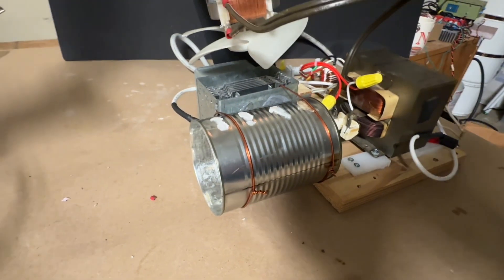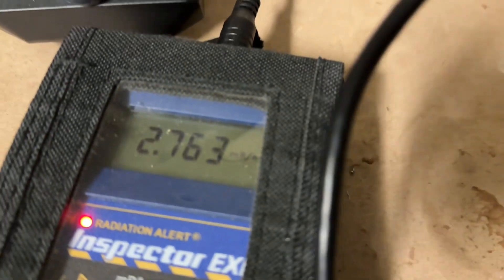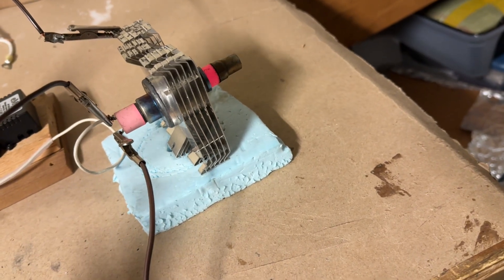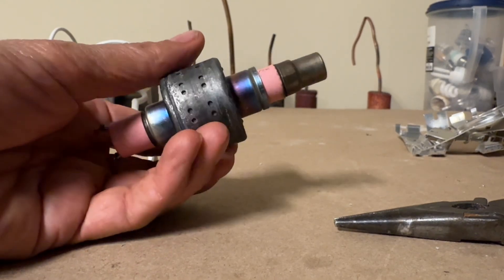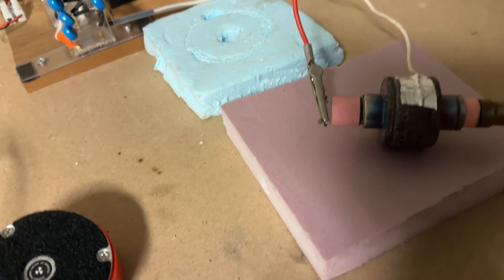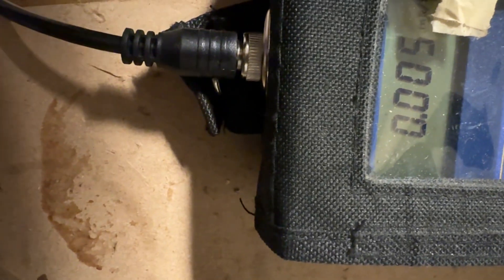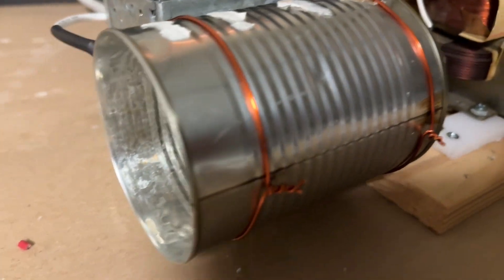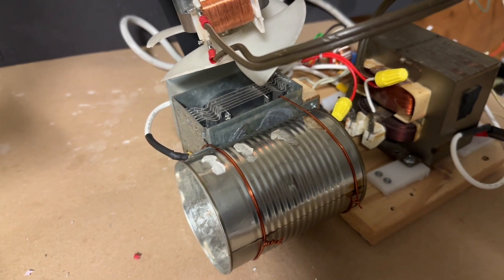Magnetron X-Ray Tube- Comments Addressed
In the following video, user comments are addressed to try a new set of magnetron experiments. In the first part of the video, the magnets are removed from the magnetron and the effect on x-ray production is observed. Following this, the cooling fins are removed producing a dramatic 55x increase in x-ray output. The power source is a DC power source with a 40 kV output. One of the reasons why the x-ray output increases so much with removal of the cooling fins is likely related to the sharp edges and large surface edge area of the fins producing significant corona discharge losses and resulting voltage drop below 40 kV. In a side experiment, there was no x-ray production when the magnetron x-ray tube was powered at 20 kV.

The effect of reversing the polarity - that is connecting the positive of the high water supply to the cathode and the negative of the high voltage supply to the anode was also observed with some interesting results. Towards the end of the video, helpful comments regarding microwaves in a tin can ( earlier video) were addressed by redoing the experiment and placing the tin can at 90° angle to the output of the magnetron with the closed end of the can located 3 cm i.e. about quarter a wavelength away from the output port of the magnetron. This results in directional microwave production, which can be used to illuminate a fluorescent tube at a distance.

A quick note of caution, all of the experiments shown in this video are extremely dangerous and should never be done at home. That’s why I’m doing them for you here. Also, earlier magnetron videos in this same series should never be done at home.

Do not try this at home. Risk of serious eye injury, and other soft tissue injury! Always use the one hand rule when handling high voltage’s.